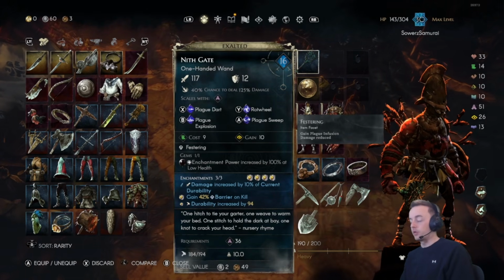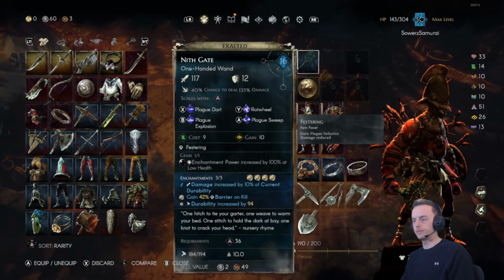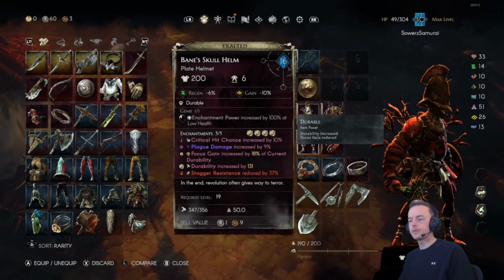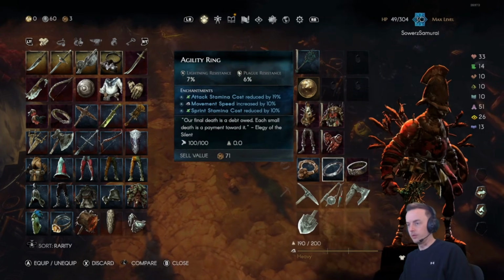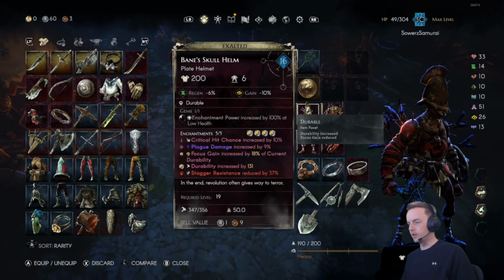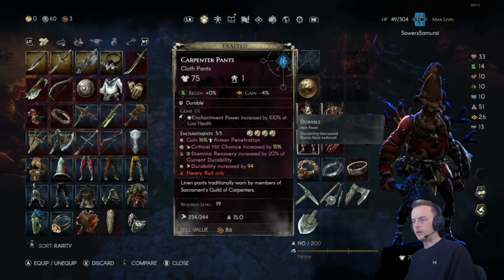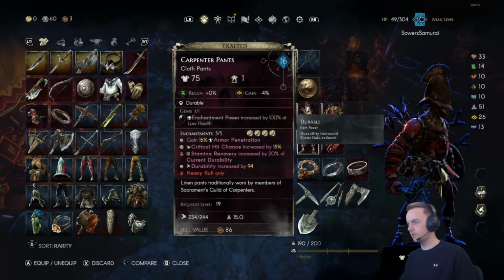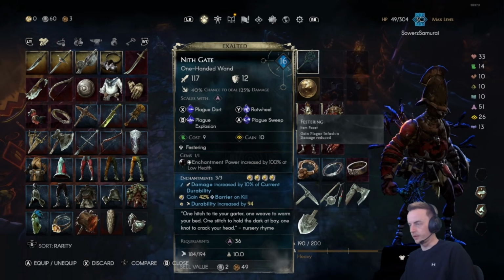Plaguebringer Mage Wand Build - No Rest for the Wicked (TOGETHER)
Intro: 00:00
No Echo Crucible Run: 00:16
Build: 04:10
Stats: 12:11